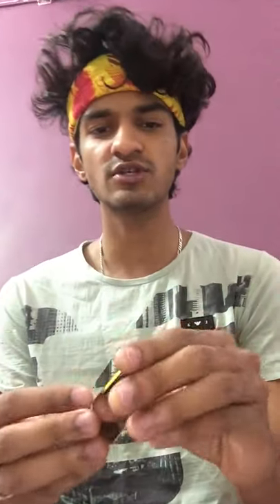CUSTOM PICKOLD (GUITAR PICK HOLDER)